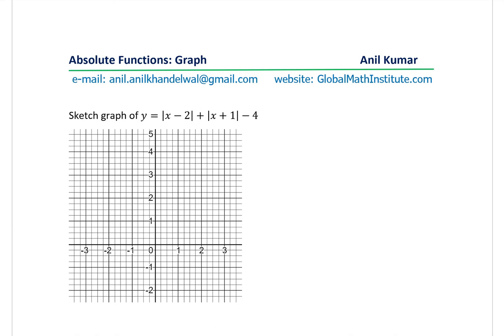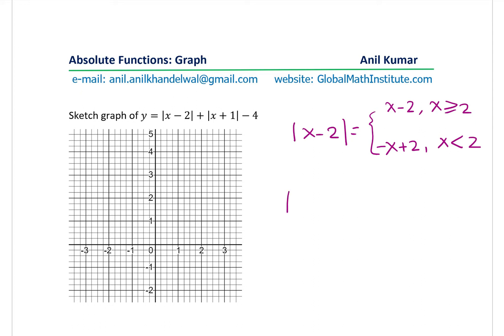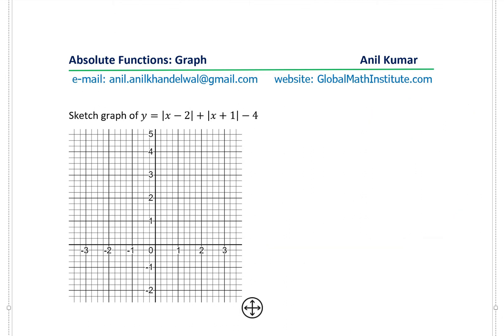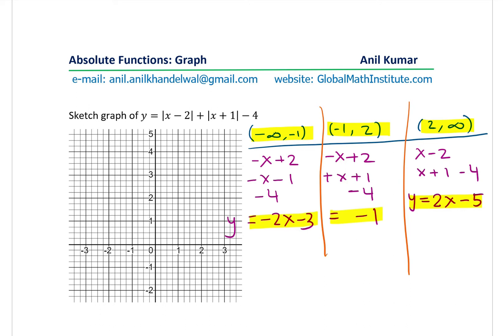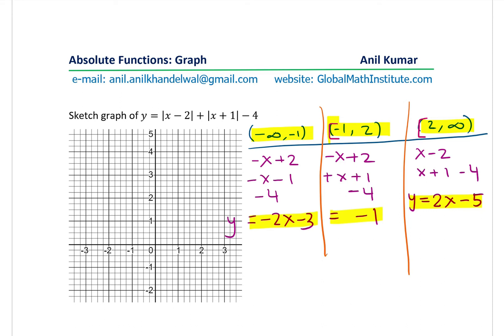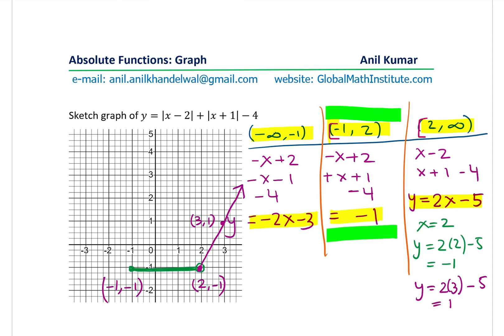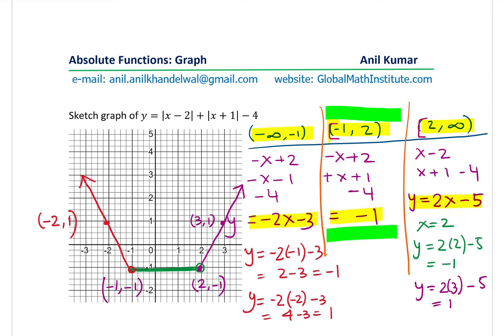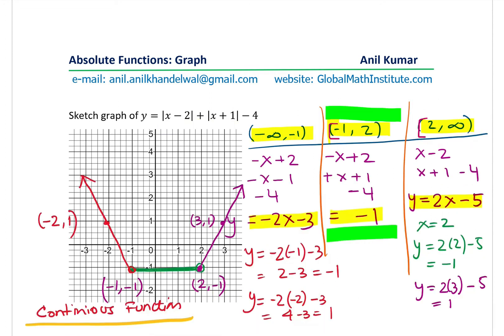|x - 2| + |x + 1| - 4 Sketch the graph of absolute Function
Graph Absolute Value function with three terms Absolute Value (Modulus) Function Complete Concept Check Part 2 for Absolute function Equations and Inequalities.